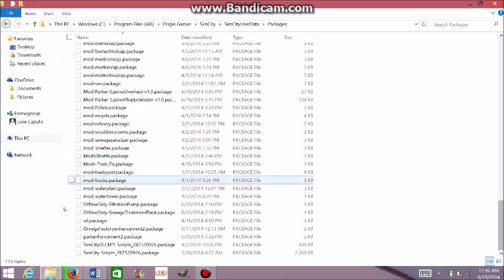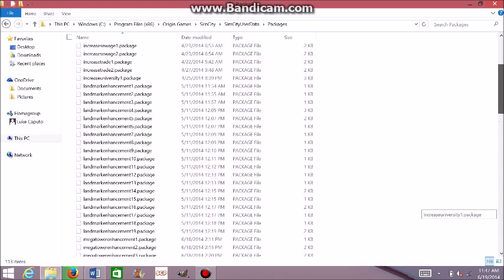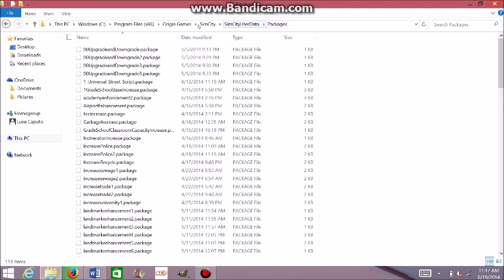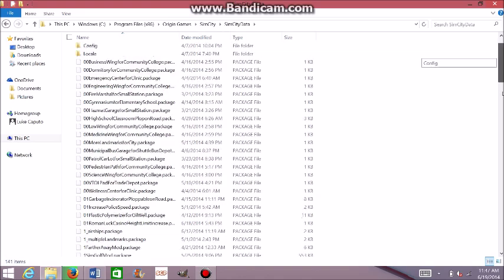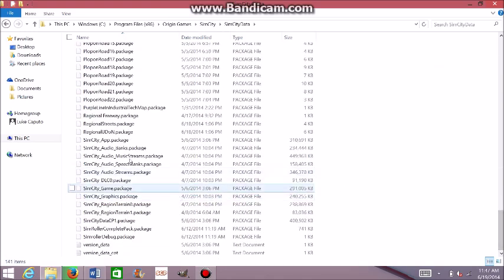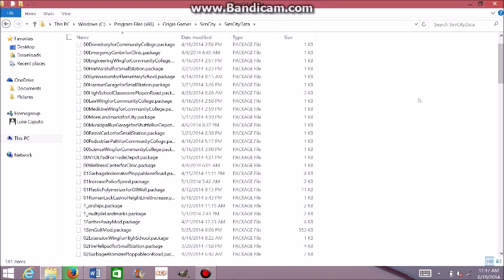How To Install Mods Into Your Offline SimCity (2013) Game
As the title says, mi amigo :).